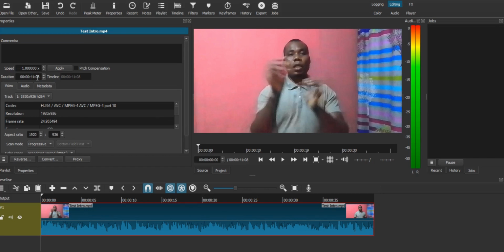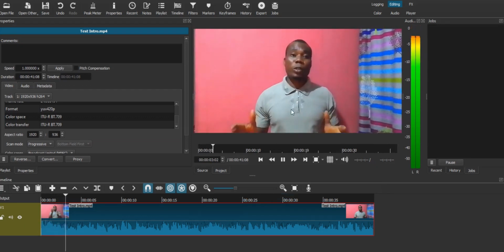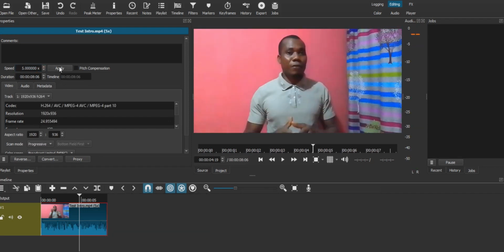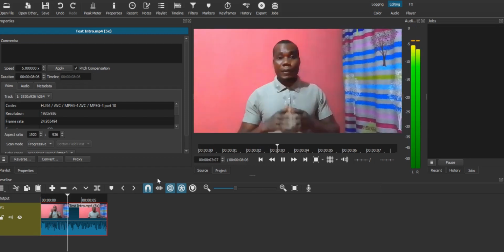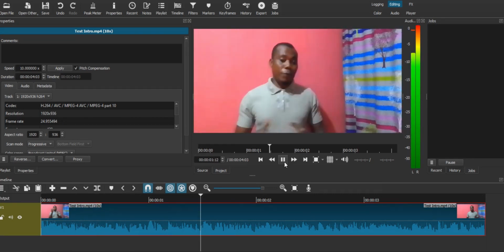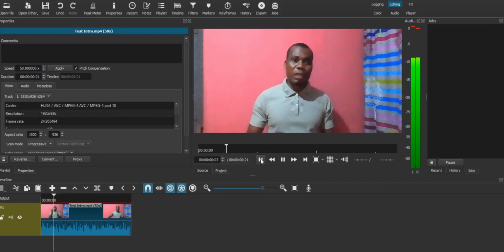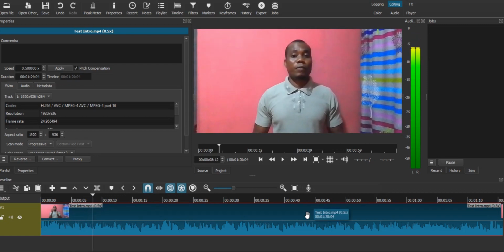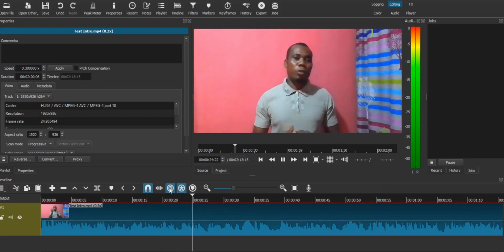SHOTCUT PLAYBACK SPEED ADJUSTMENT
Welcome to our comprehensive tutorial on mastering video speed adjustments with Shotcut Video Editor! Whether you want to create dramatic slow-motion shots or add a burst of energy with fast-forward effects, this step-by-step guide will equip you with the skills to take your video editing to the next level.

In this video, you'll learn:

✅ Understanding Video Speed: A quick introduction to the significance of adjusting video speed and how it can enhance your storytelling.

✅ Download and Install Shotcut: If you haven't already, we'll show you how to download and install Shotcut Video Editor for FREE – the perfect tool for video speed manipulation.

✅ Navigating Shotcut: Familiarize yourself with Shotcut's user-friendly interface, making the video speed adjustment process a breeze.

✅ Increasing Video Speed: Learn how to create dynamic, time-lapse effects and high-energy sequences by speeding up your footage.

✅ Decreasing Video Speed: Master the art of slow-motion, adding depth and emotion to your videos with smooth deceleration.

✅ Keyframe Animation: Discover how to precisely control video speed changes at specific points in your footage.

✅ Exporting Your Edited Video: Understand how to export your work while maintaining the quality of your speed-adjusted video.

Whether you're a content creator, filmmaker, or just passionate about video editing, this tutorial is your gateway to creating visually stunning and engaging content.

With Shotcut Video Editor, the possibilities are endless. Transform your videos, capture attention, and enhance your storytelling like never before. Start creating with speed today!

Ensure to watch every single video in this series to ensure that you gain a valuable skill, video editing, at the end of the series.